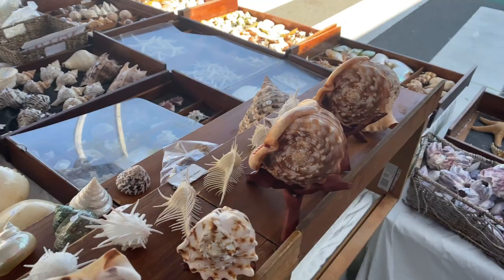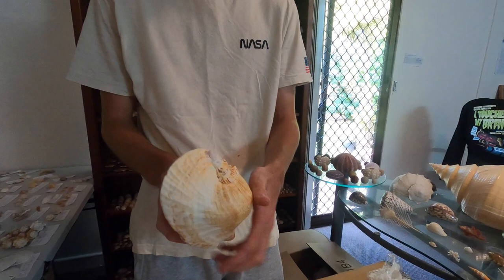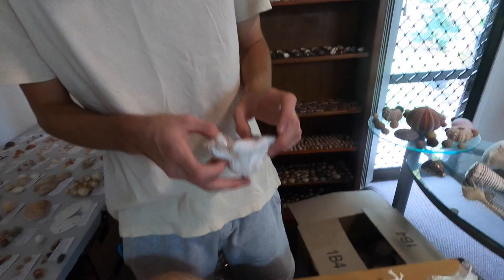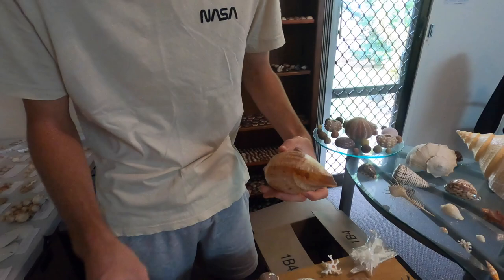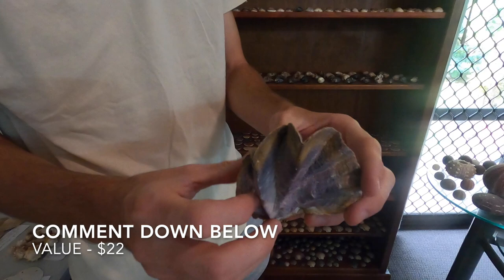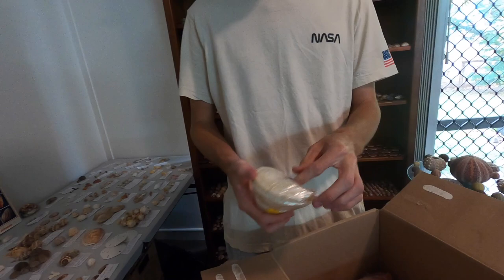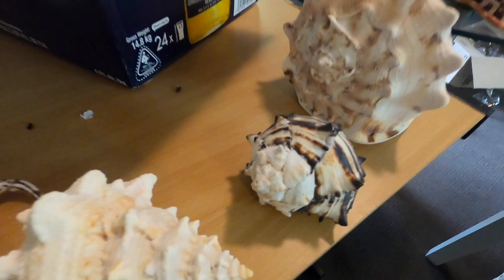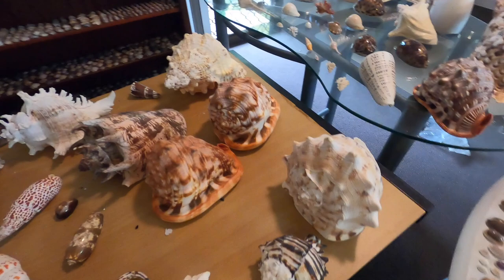UNBOXING A $1,000 SEASHELL MYSTERY BOX! I Episode 57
YO
In todays episode, we have something pretty different! You guys LOVED one of the recent shell buys video, so today I decided to purchase a $1000 shell mystery box from my supplier! As you guys know, ALL shells are sourced ethically and I DO NOT SUPPORT HARVESTING. If you are interested in purchasing any of these shells, they are now available on my website shellcade.com!